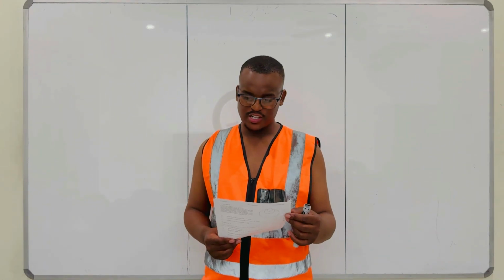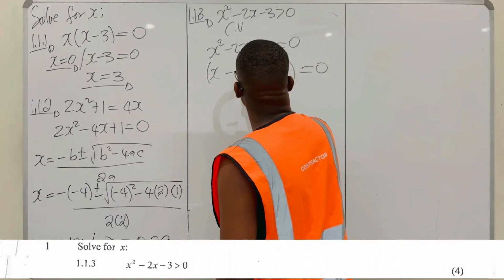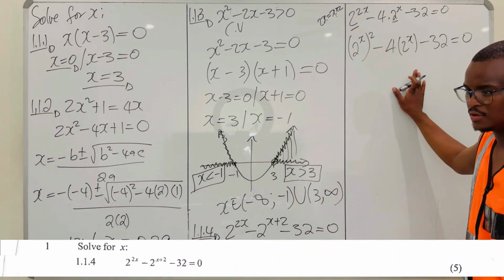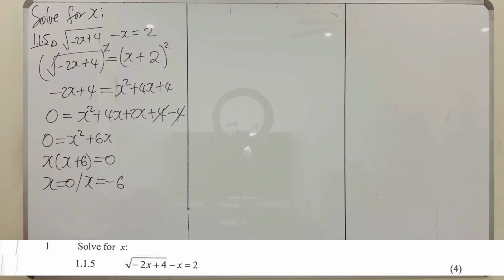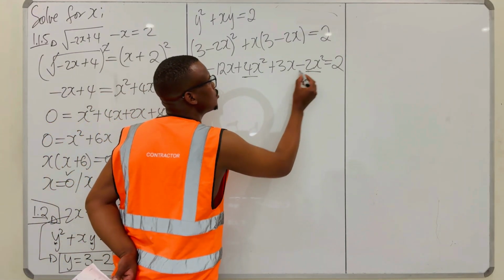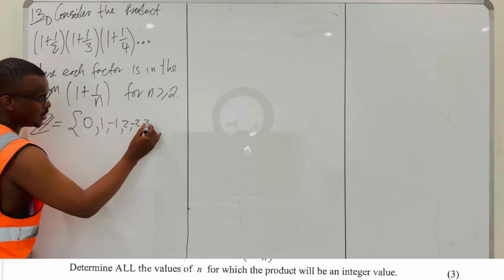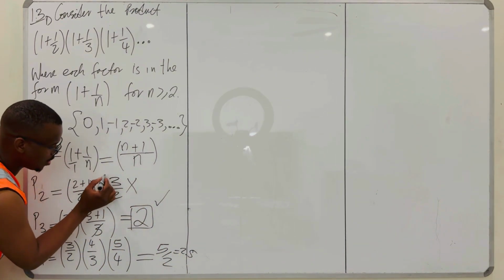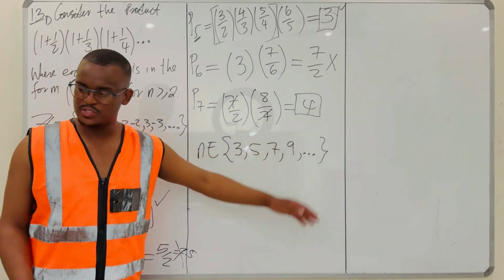B | NOVEMBER 2024 MATHEMATICS PAPER 1 - Solve for x (Quadratics, Inequalities & Exponent) | GRADE 12